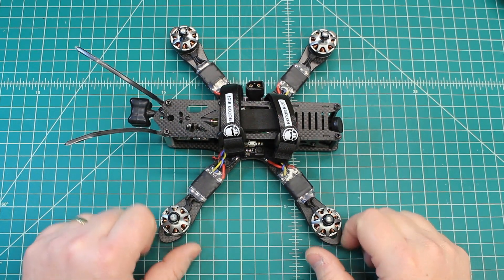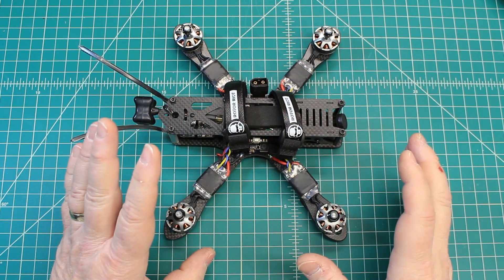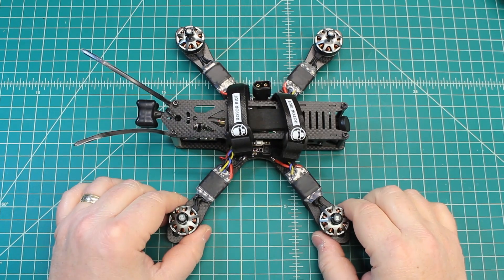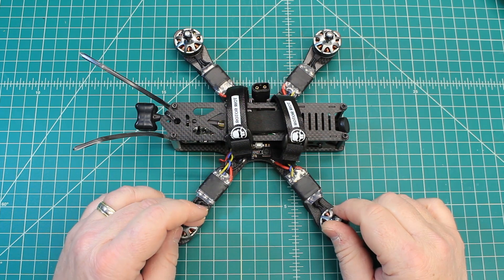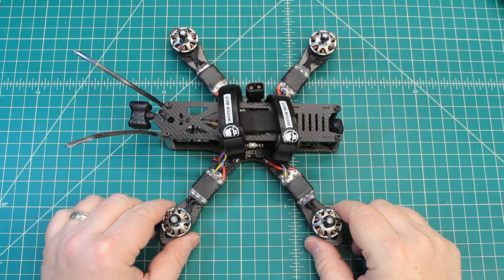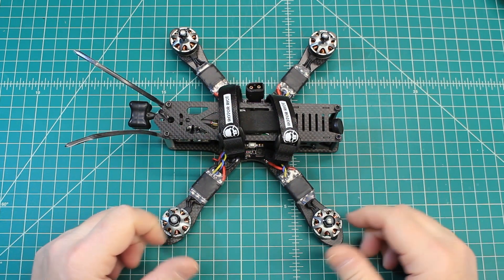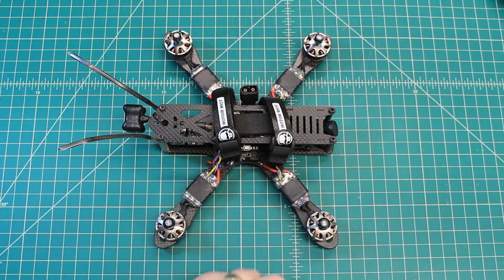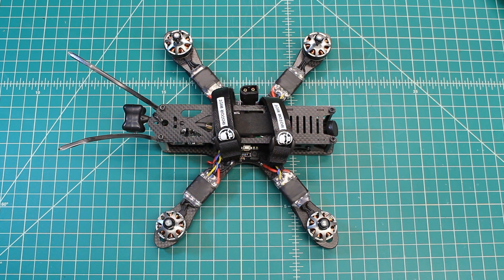Kiss'd Rotor Riot RR5 FPV Racer "Oscillation Repair" with Flight Footage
Rotor Riot RR5 (ImpulseRC Alien) with Kiss components has a bad oscillation. In the Flight Footage you can see and hear the issue.